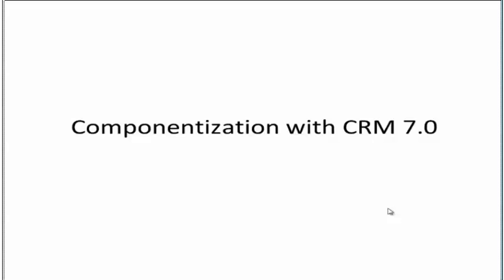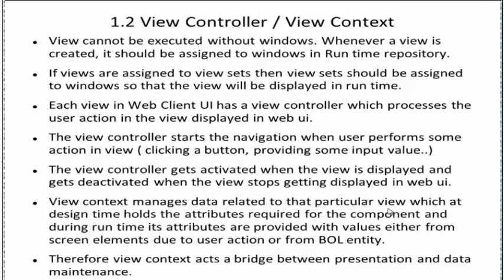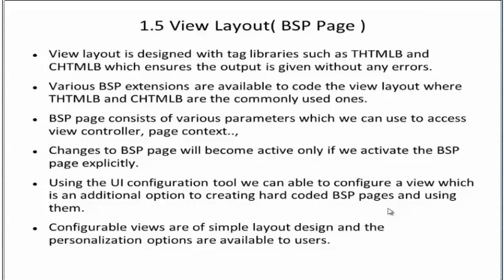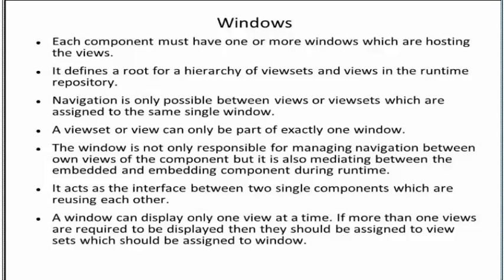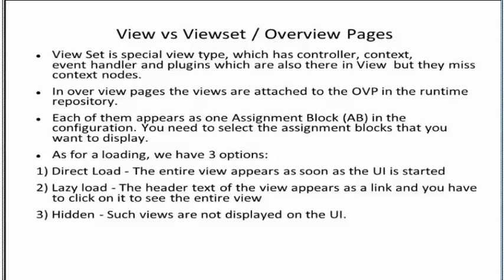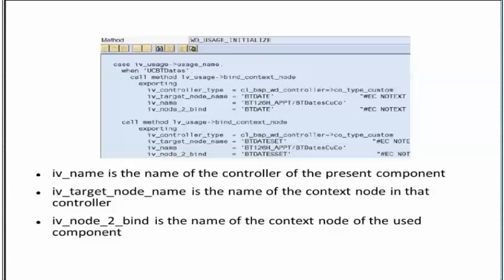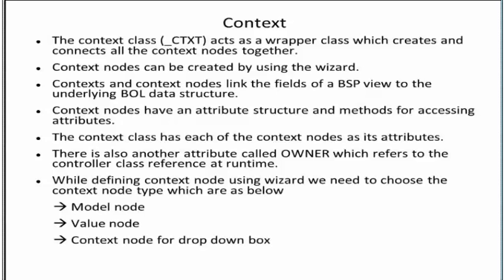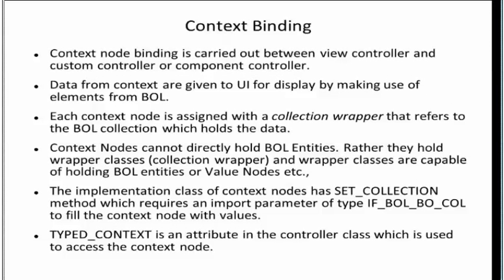09 jfskjfsk Componet Concept Part 1